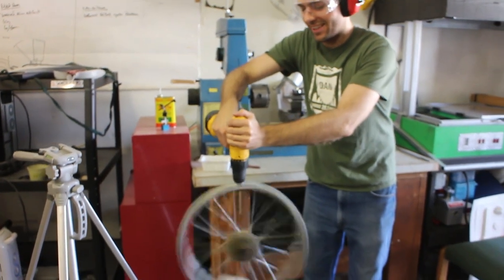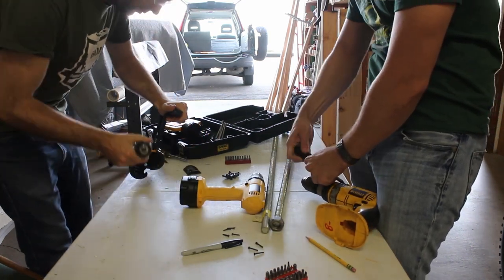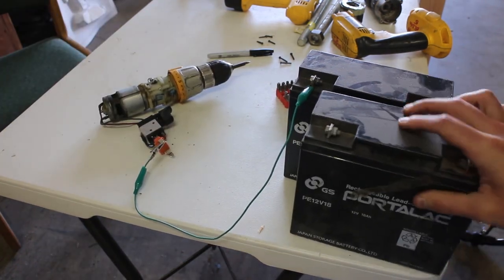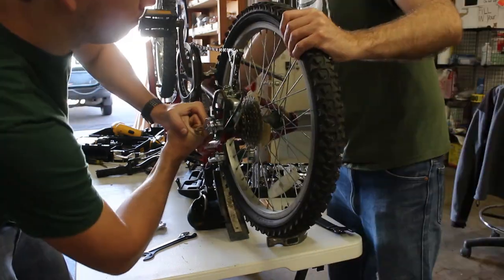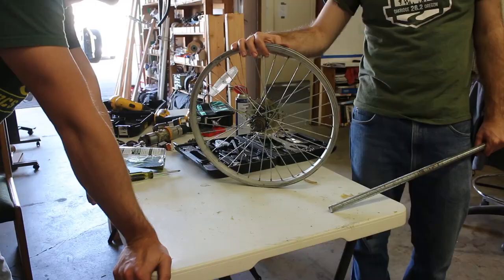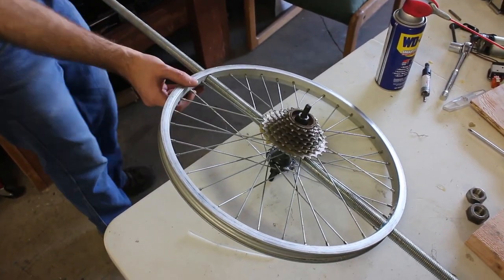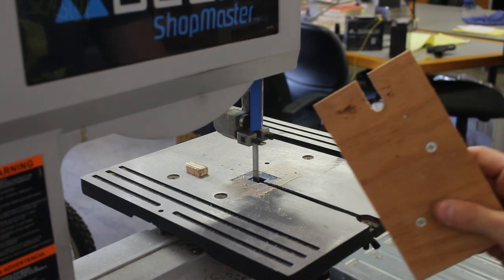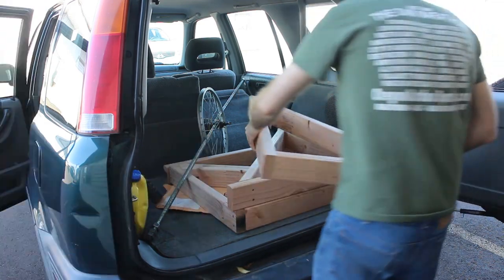Centrifugal Pumpkin Chunkin' Machine - Part 2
Weston and I are building a Pumpkin Chunkin' machine for Eugene Maker Space's second annual contest. This week we started building the rotating arm out of some bicycle parts and other things we found at the local recycling center.